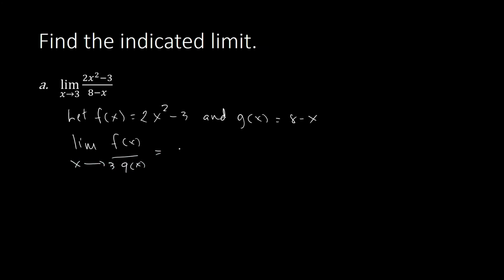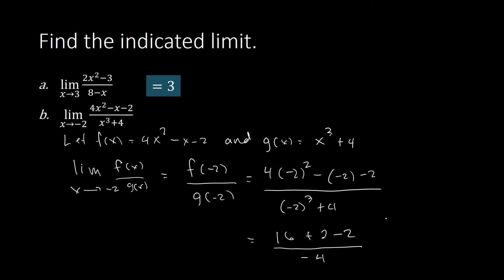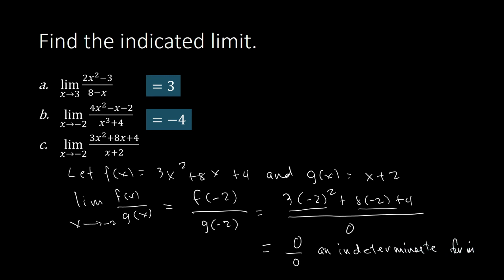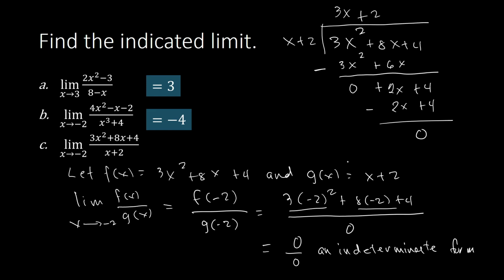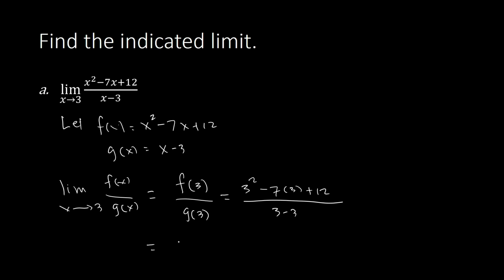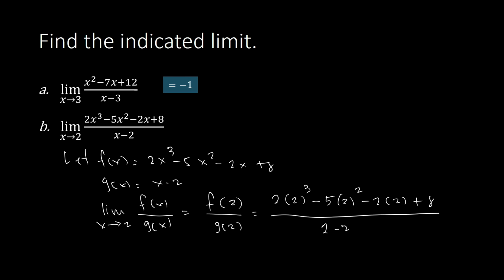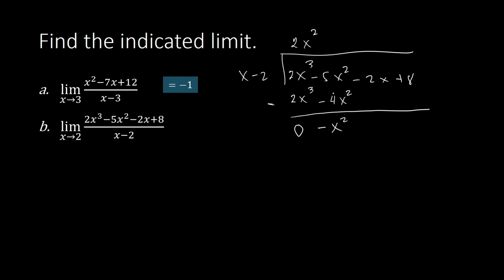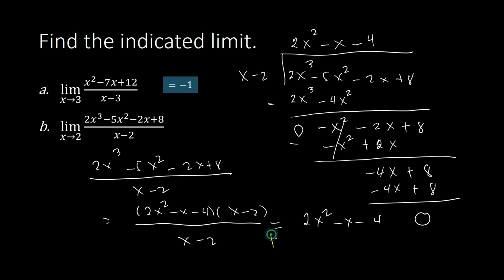Limit at Infinity of Rational Functions (Basic Calculus, STEM)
We shall obtain the limit of rational functions when x approaches positive or negative infinity. The playlists of Great Deeds Academy follow the curriculum guidelines of DEPED and CHED as published in their official websites.